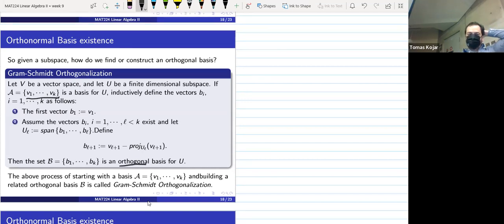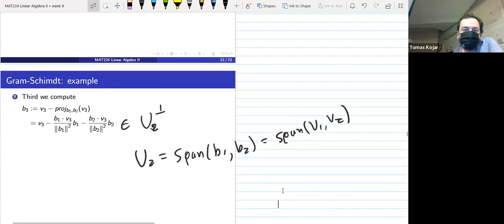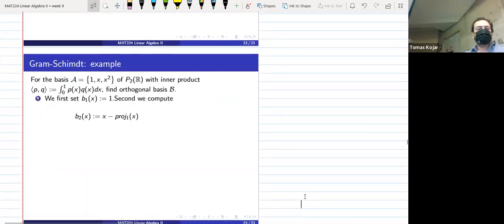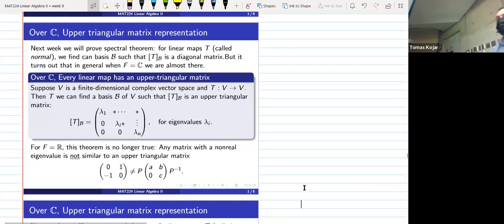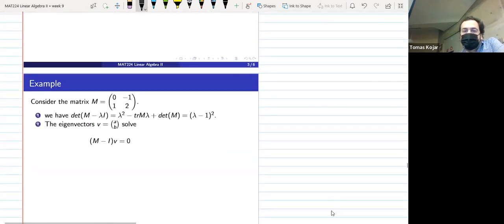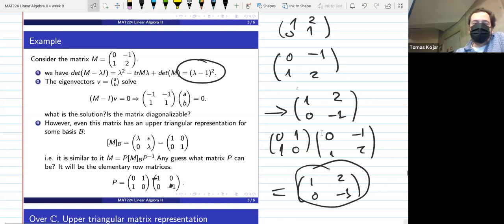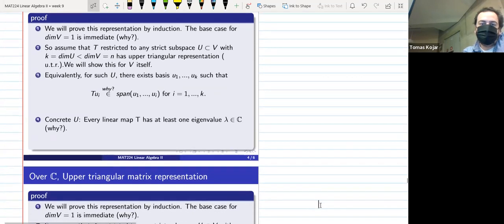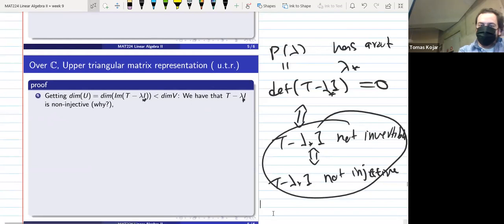Upper triangular complex matrices part 1